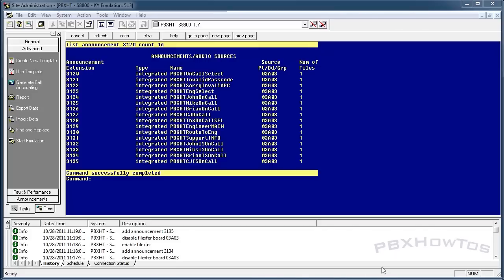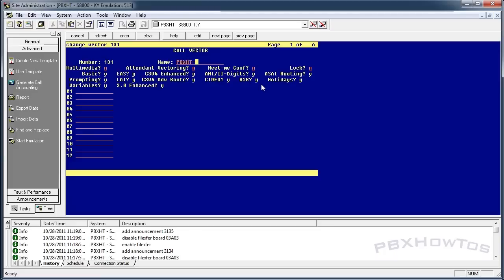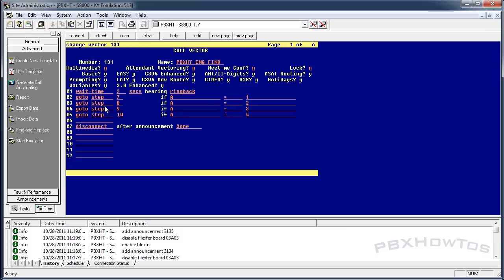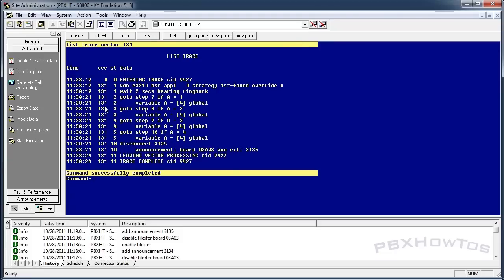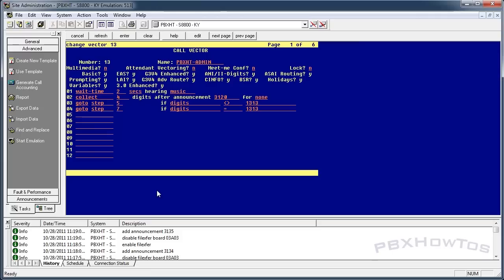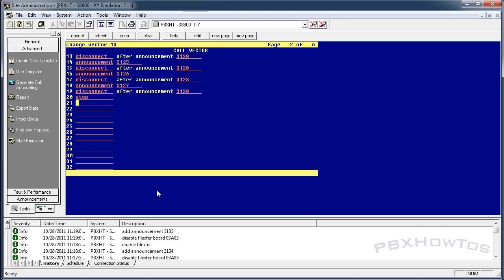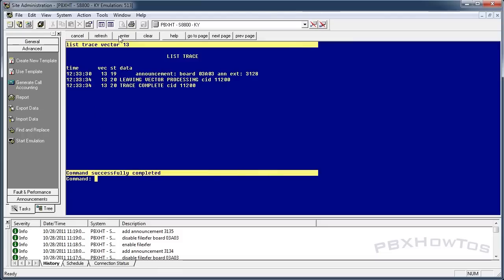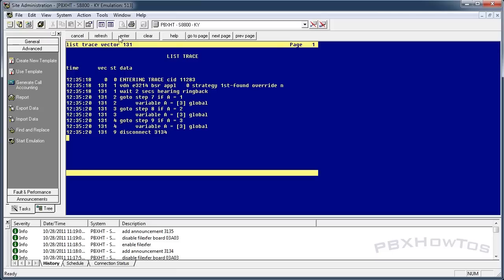Vectors, Vectors, Vectors - V.I.V. (Variables In Vectors) - On Call Rotation - Avaya PBX - HD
Video Topic: Variables In Vectors - On Call Rotation Example
System: Avaya Communication Manager

I show you how to use variables in vectors. This example will show you how to setup an on call rotation system. This can be translated to other Avaya PBX's as long as they support variables in vectors and your PBX is licensed for it. Just refer to the Avaya Aura Call Center Vectoring manual for more information. Click on Documentation and select the system and version for your PBX.